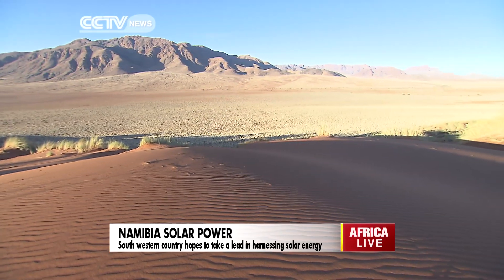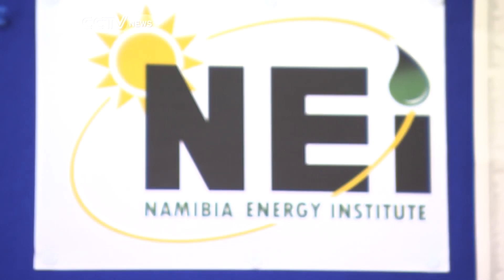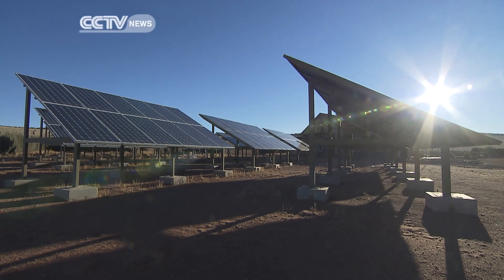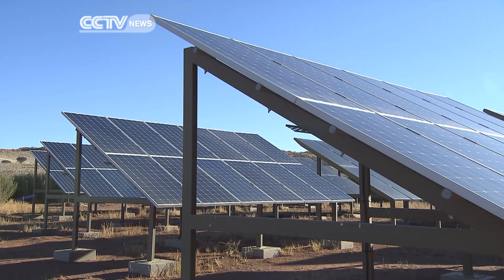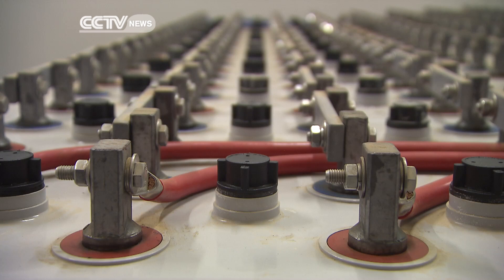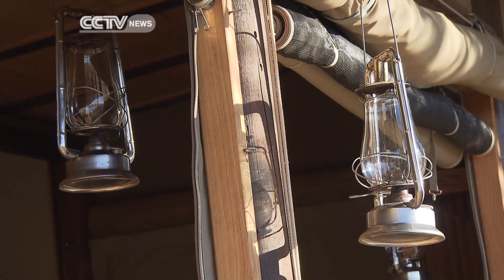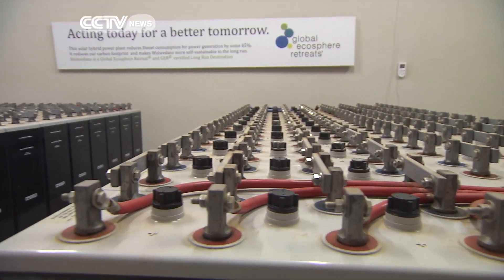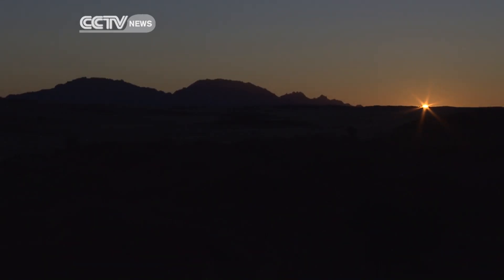Eco Africa: Namibia Hopes to Take Lead in Harnessing Solar Energy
One thing Africa's not short of is sunshine.The continent has been slow to harness solar power. The south-western country of Namibia though, is hoping to take a lead. CCTV's Maria Galang reports